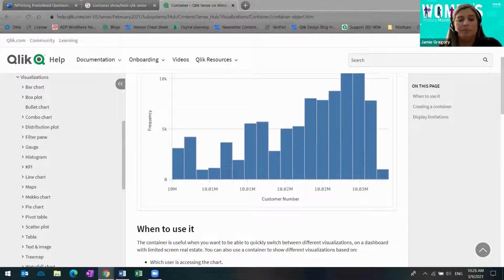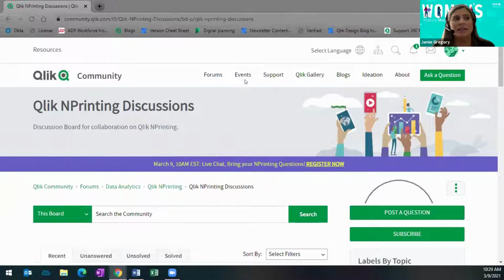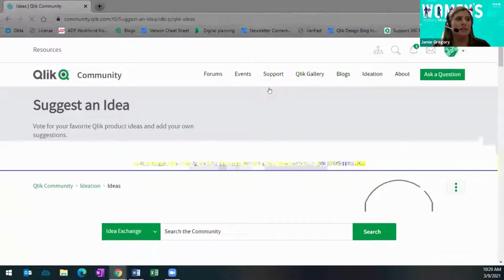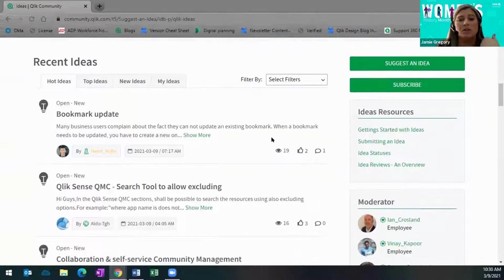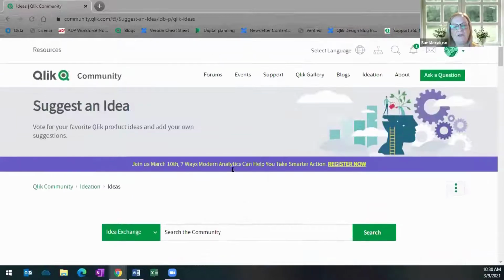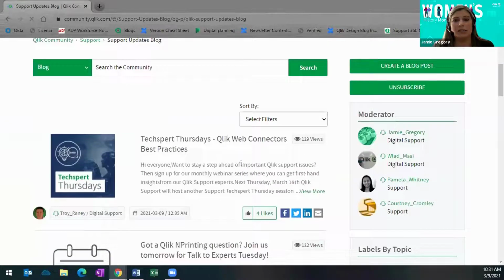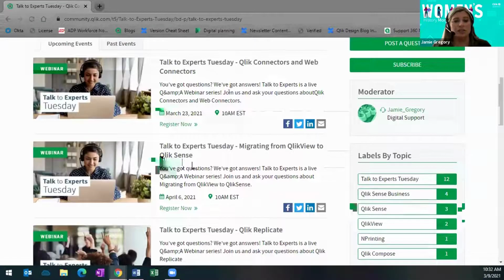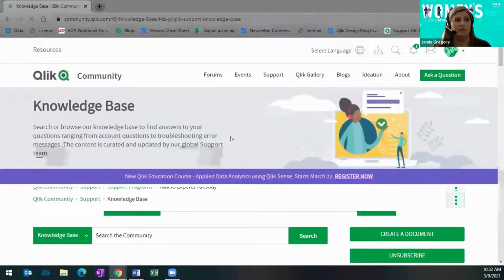Talk to Experts Tuesday - Qlik NPrinting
This is the recording for the Talk to Experts Tuesday for Qlik NPrinting on  March 9th, 2021.

For the transcript, please see: